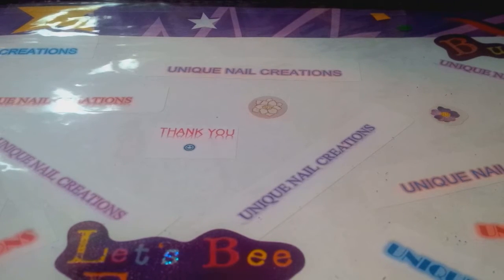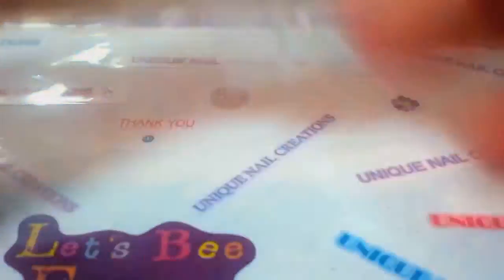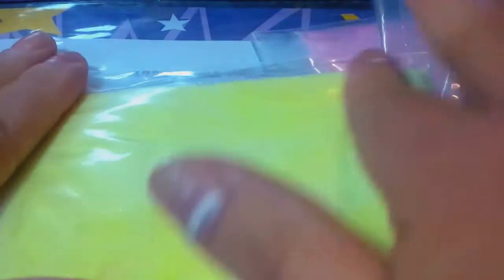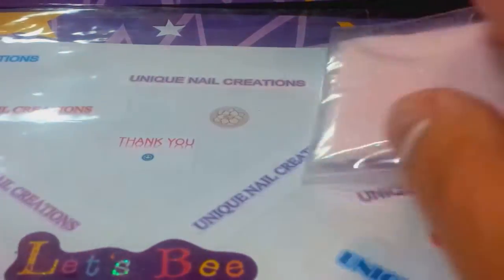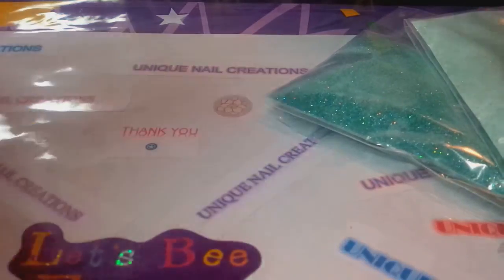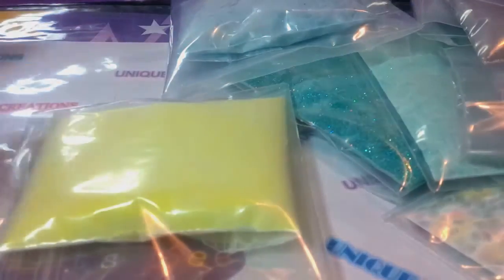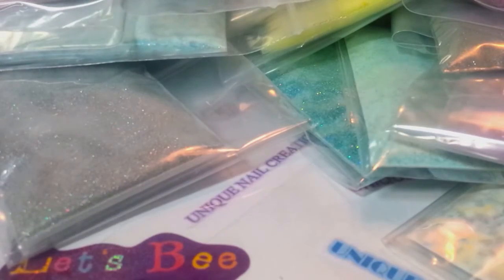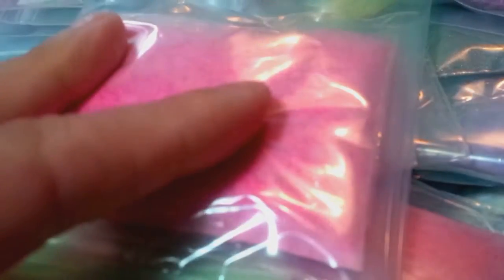SOLD!!!! Huge Acrylic Powder Grab Bag~ 60 acrylic powders ~over 2 & 1/2 lbs Unique Nail Creations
This is a grab bag of 60 different acrylic powders
Some are pigmented and some have glitter mix in them.

This weighs 2.76 pounds

I am needing the space, so I have to get rid of it.

High quality acrylic used

Thanks again
Cheryl